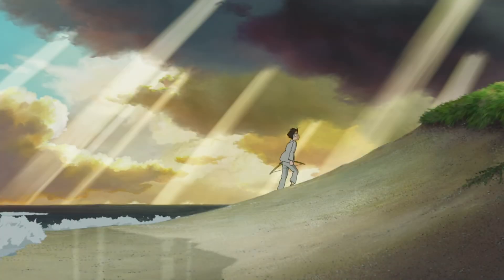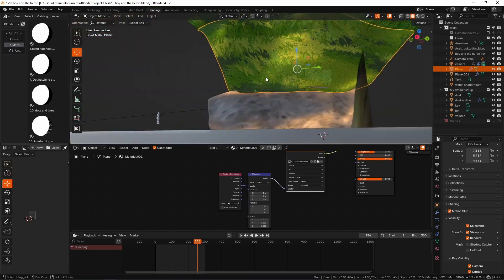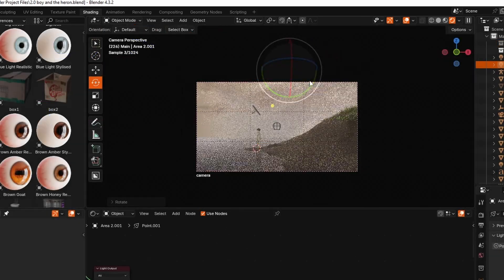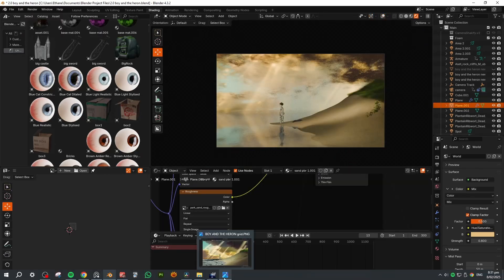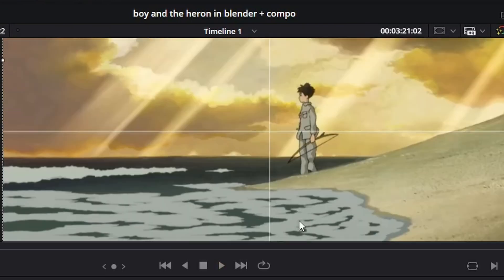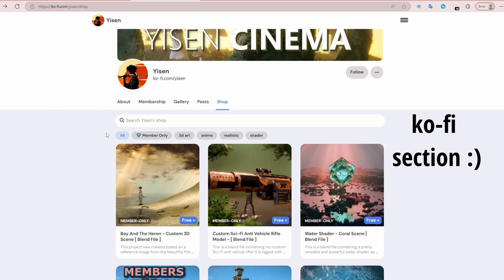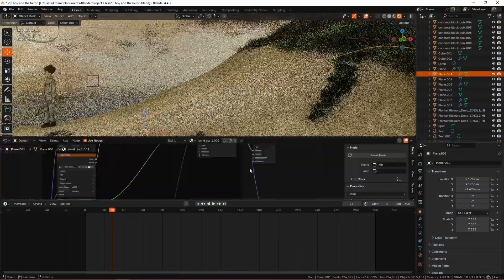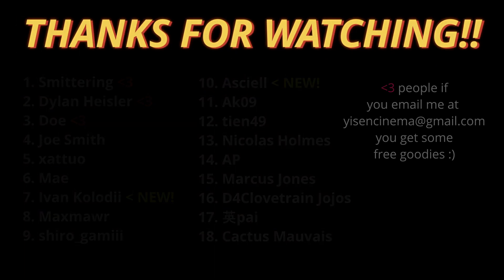The Boy and The Heron Render | Creating an Anime Scene in Blender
In this video I breakdown the composition of one of the beautiful scenes from Hayao Miyazaki's latest and likely final film - the masterpiece that is The Boy and the Heron. I go over the way this scene has been arranged and discuss points that will be addressed in the 3D workflow in Blender.
Part two focused on the modelling and rendering process of this beautiful Studio Ghibli art will be on its way shortly!

Making a Realistic Anime Scene in Blender | The Boy and the Heron Render
Creating an Anime Scene in Blender | The Boy and The Heron Render
Creating a Ghibli Render in Blender | The Boy and the Heron

Trying to recreate Hayao Miyazaki's art in Blender 3D
Recreating The Boy and the Heron in Blender
Recreating Ghibli Style in Blender | Exploring Miyazaki’s Visual Poetry
Ghibli in Blender
The Secret Behind Studio Ghibli Style!